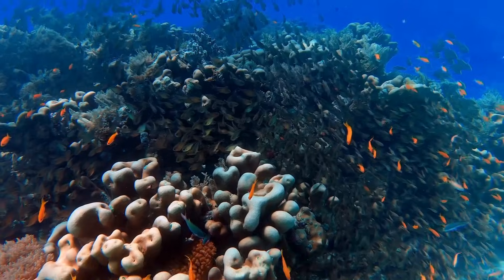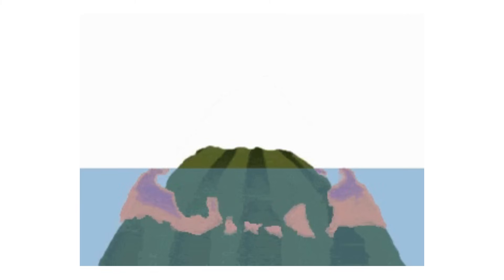How an Atoll is formed l Formation of an Atoll Lagoon l Geography